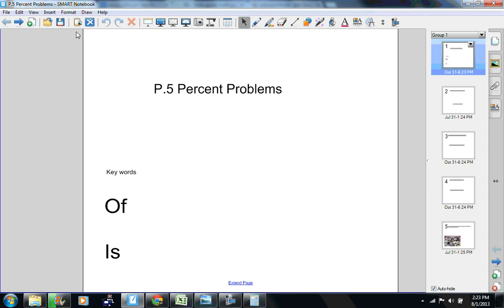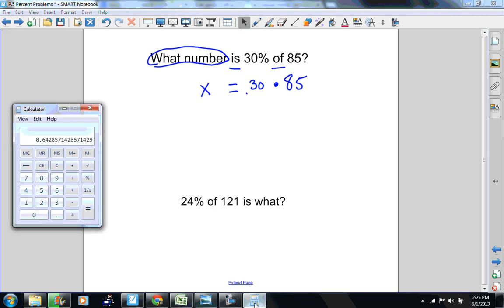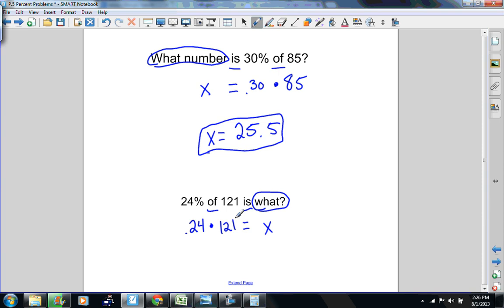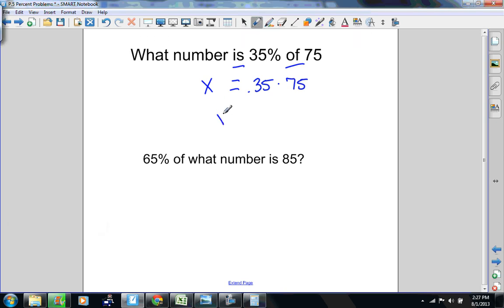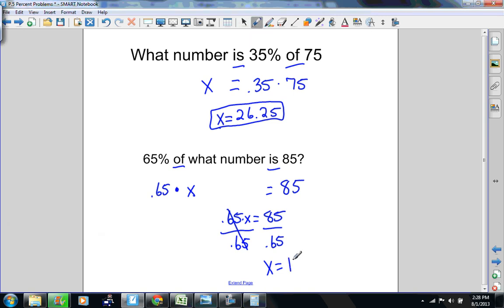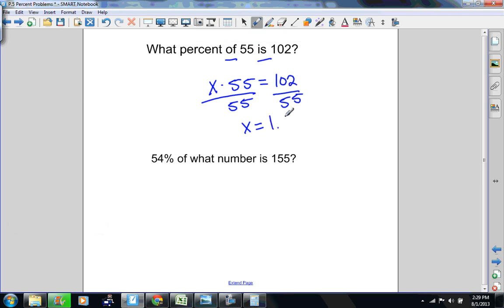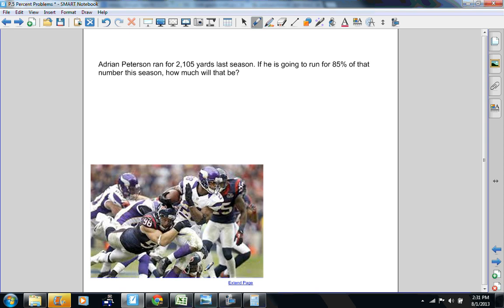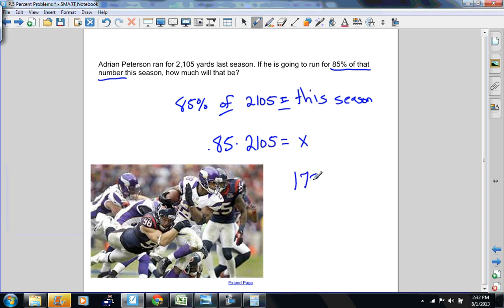P 5 Percent Problems